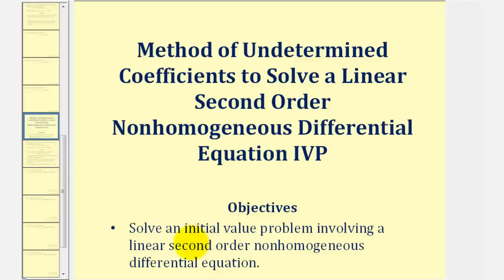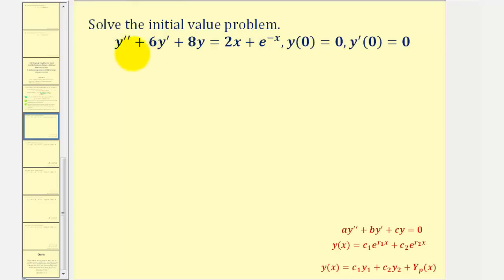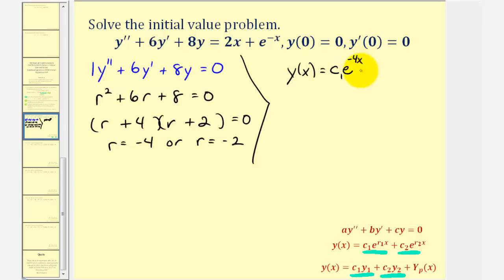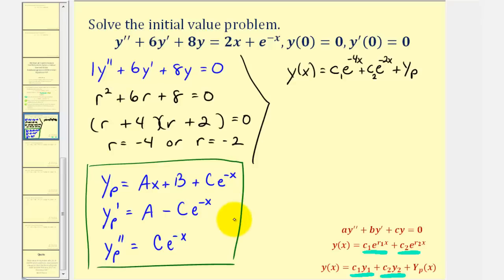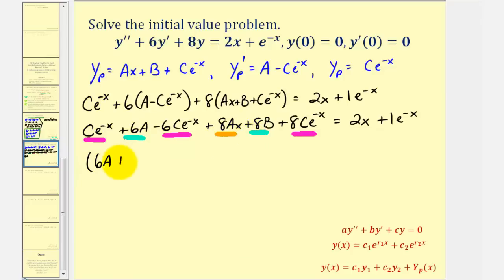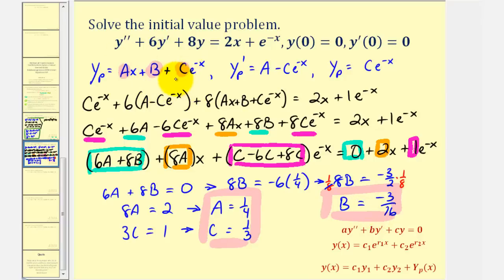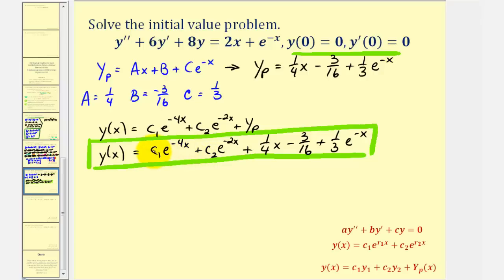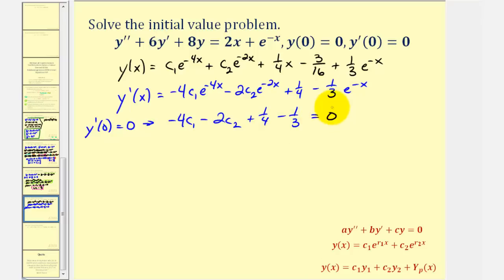Initial Value Problem Using Method of Undetermined Coefficients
This video provides an example of how to solving an initial value problem involving a linear second order nonhomogeneous differential equation.